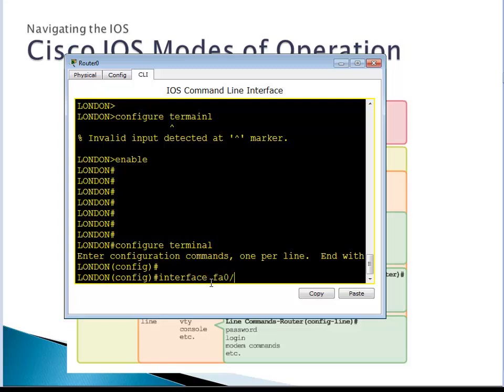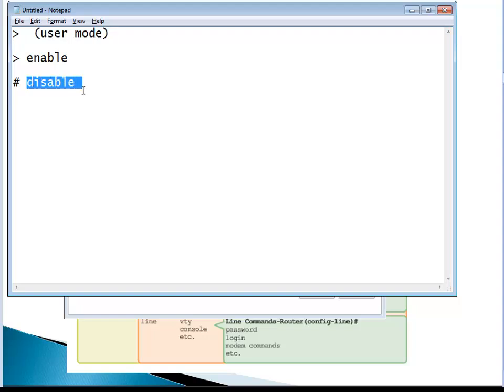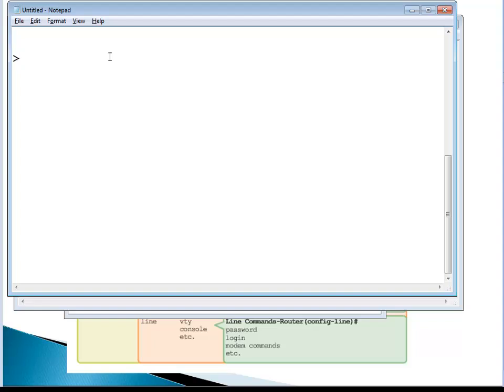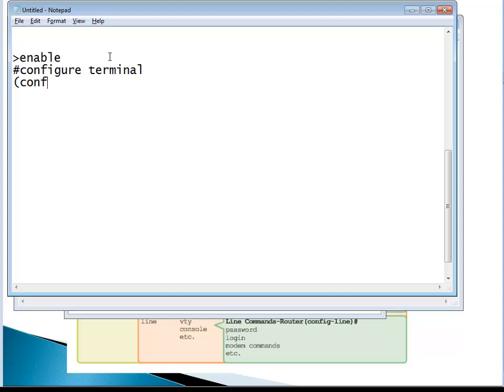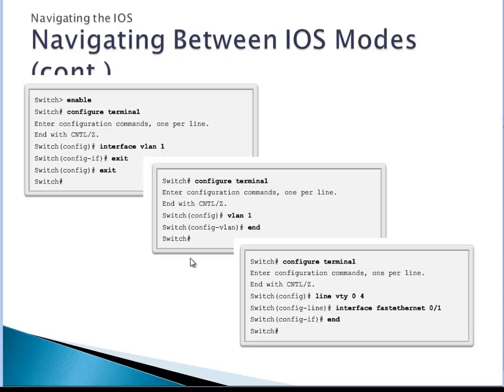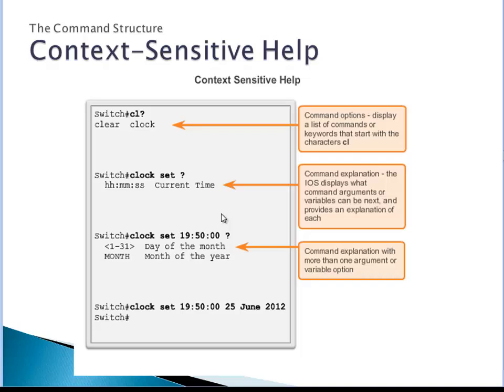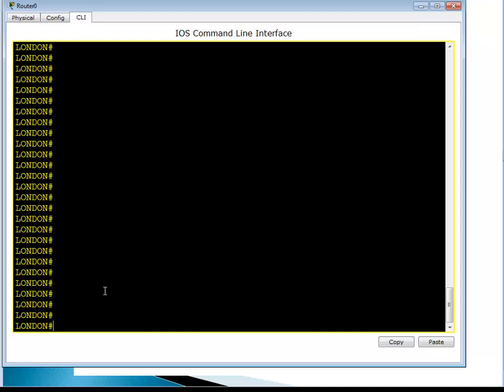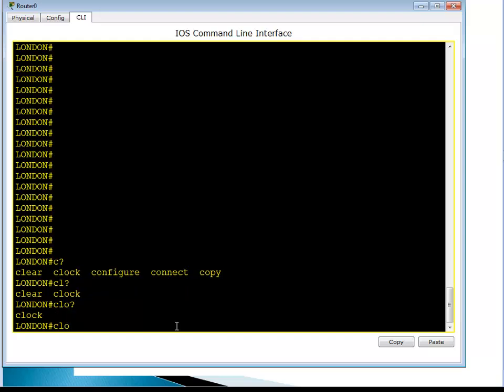Part-3, Basic Cisco Router and Switch configuration CCNA 200-120 - chapter 2